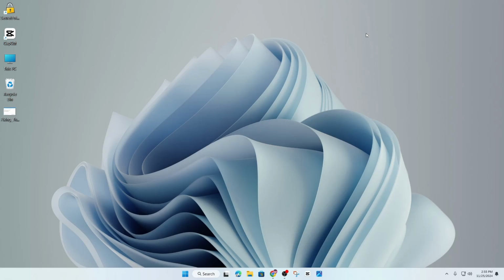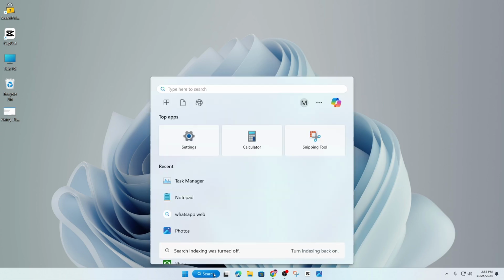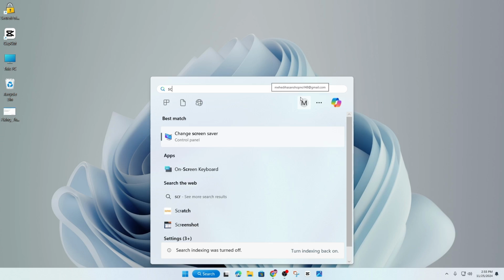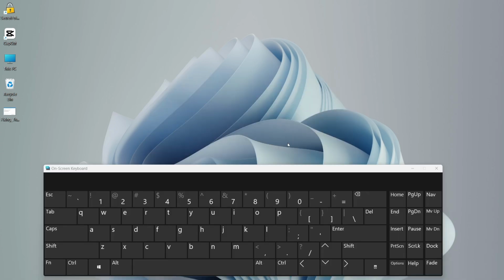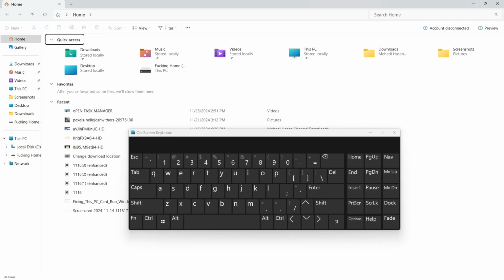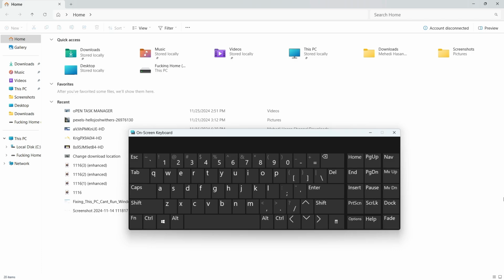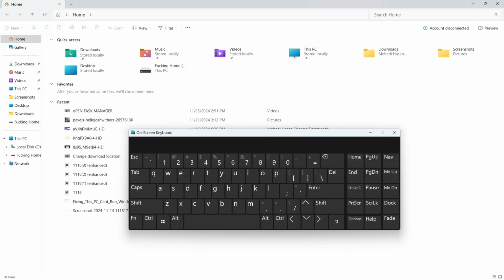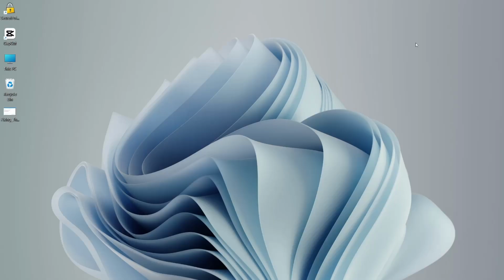📌 How to Minimize Any App Using Keyboard in Windows 11 | Quick & Easy Guide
Tired of using your mouse to minimize apps? 🚀 Learn how to quickly minimize any window on your Windows 11 PC using simple keyboard shortcuts! 💻 Whether you're multitasking or just want to save time, these tricks will make your workflow more efficient.

In this video, we'll cover:
✅ The default Windows shortcut to minimize apps.
✅ How to minimize all windows at once.
✅ Bonus tips for customizing your shortcuts!

📖 Topics Covered:

Shortcut to minimize a single window.
Shortcut to show desktop instantly.
Keyboard tips to improve productivity.